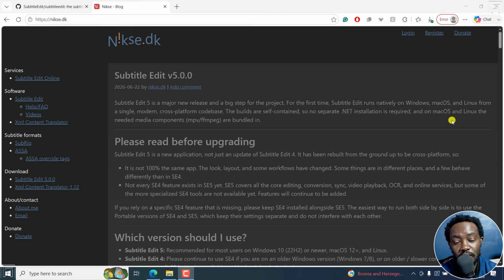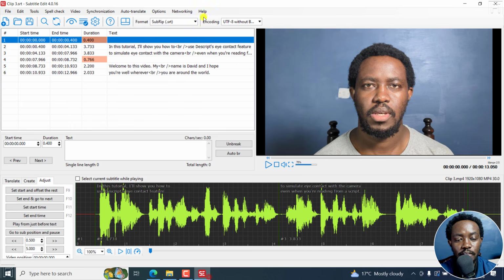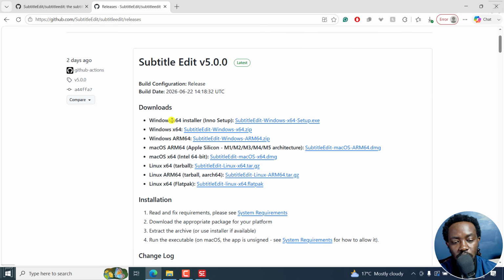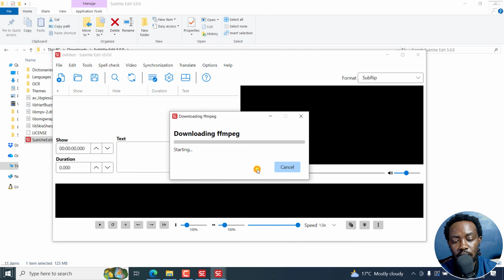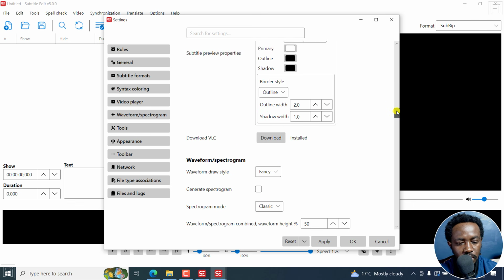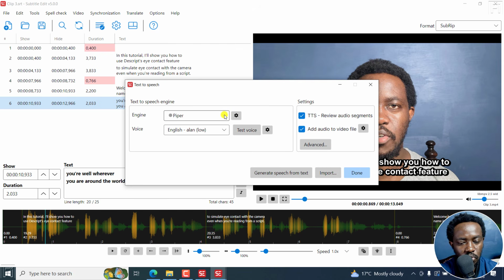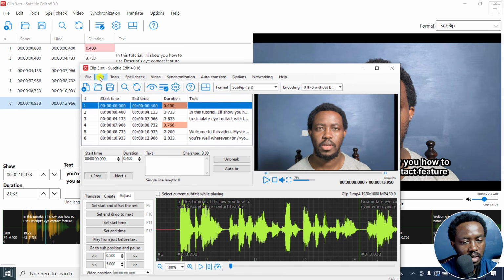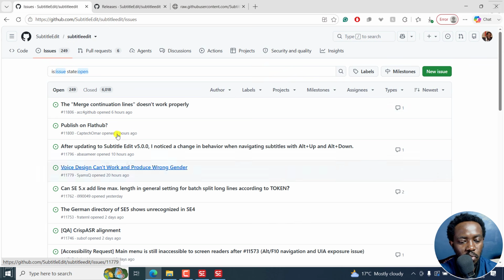Subtitle Edit Version 5 for Mac Windows and Linux is OFFICIAL